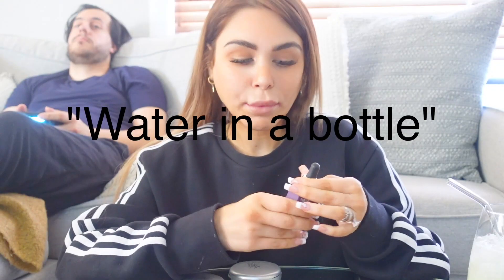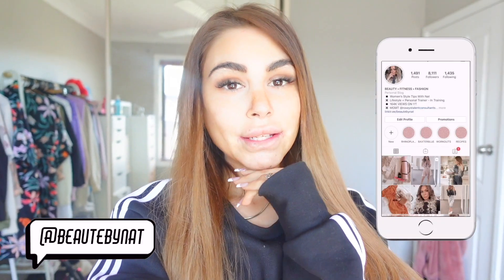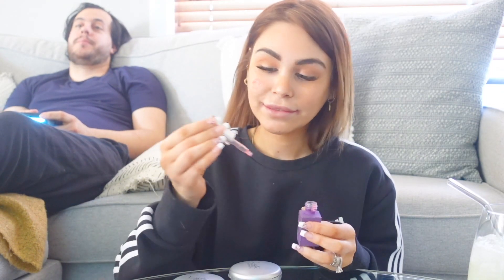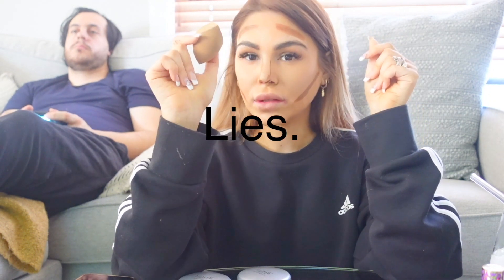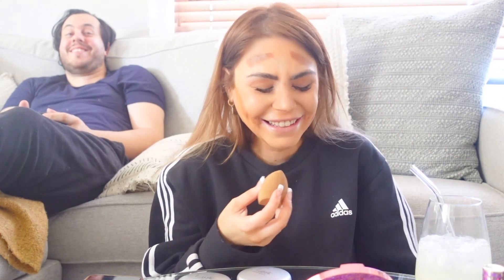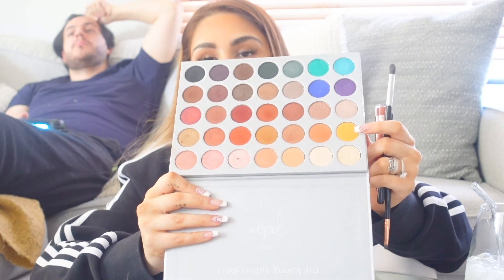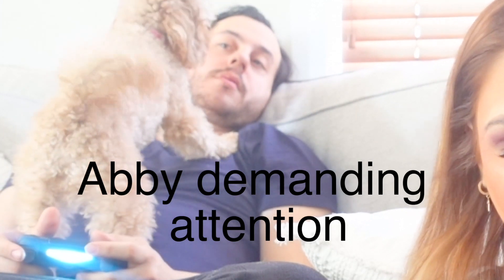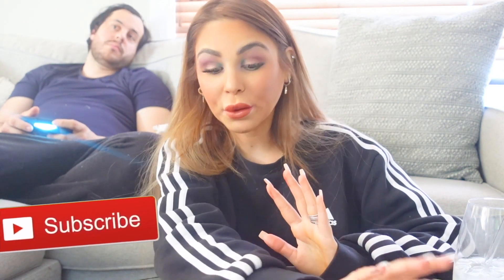I DID MY MAKEUP HORRIBLY TO SEE HOW MY HUSBAND WOULD REACT + HAIR TRANSORMATION | VLOG!